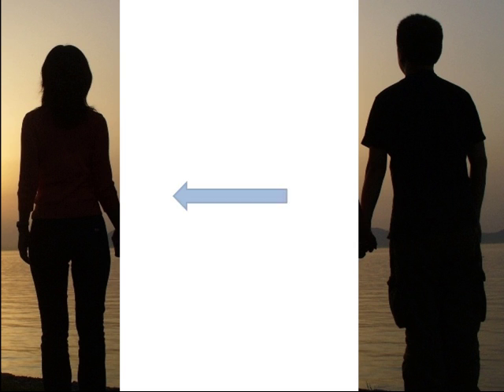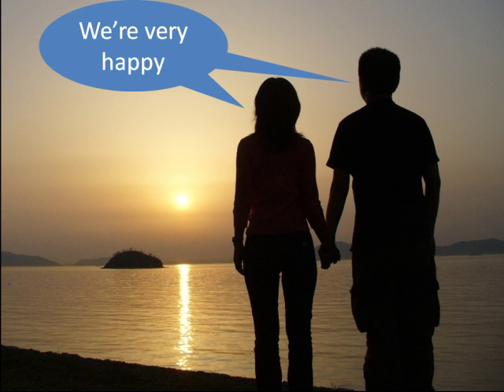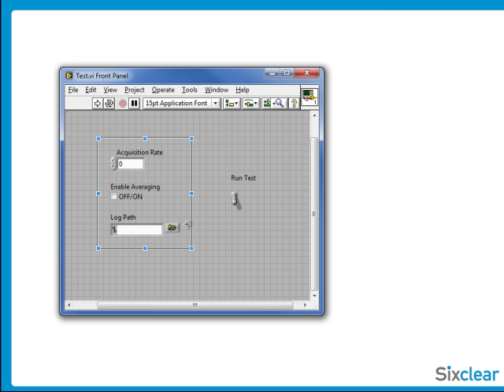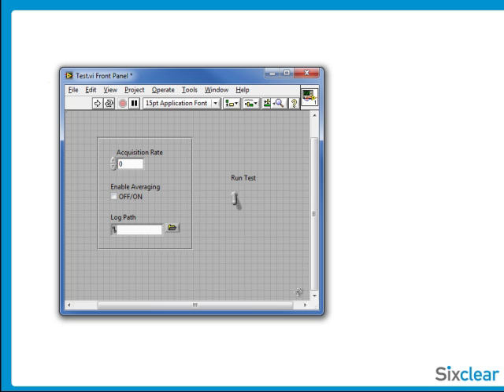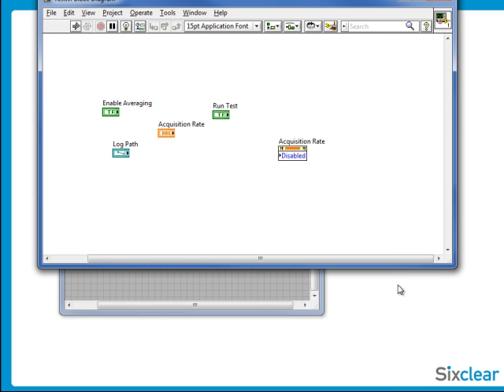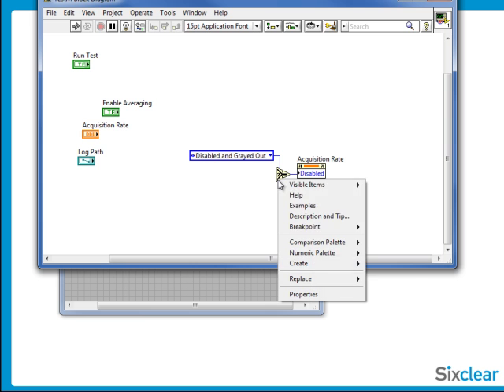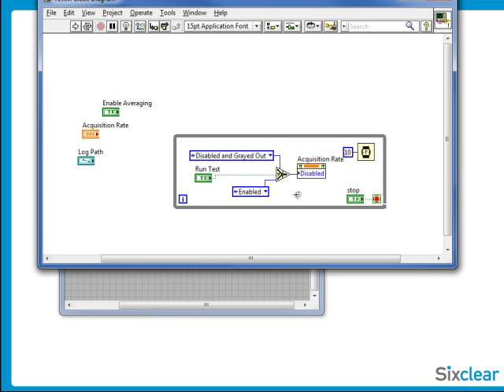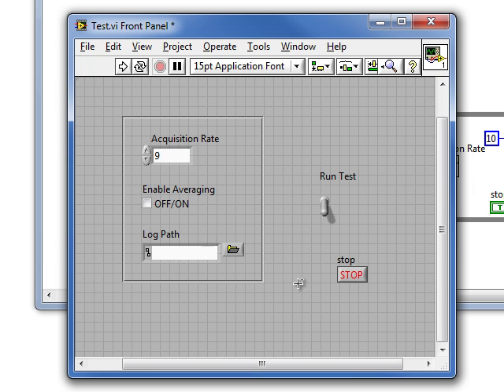VI High 2a - Enhance Usability by Disabling and Enabling LabVIEW Front Panel Objects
In this, the second installment of VI High, we explore intuitivity: how to make a VI front panel more intuitive. We do that by selectively disabling and graying out some controls. This video has been split in half, here's the second half

For more information on video LabVIEW training and the complete Sixclear Lucid LabVIEW Fundamentals Training (previously Sixclear LabVIEW Fundamentals) course,